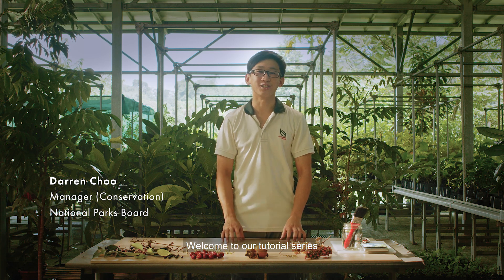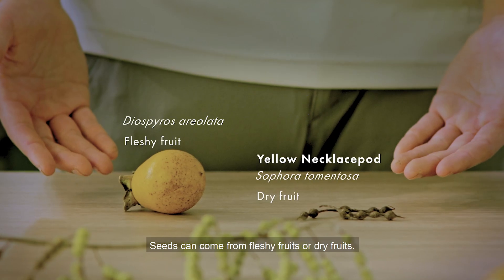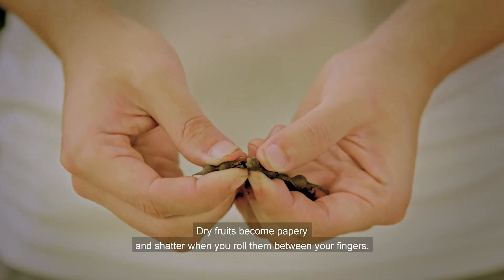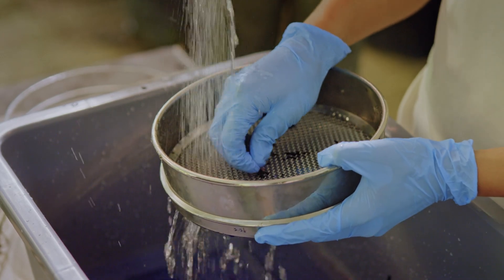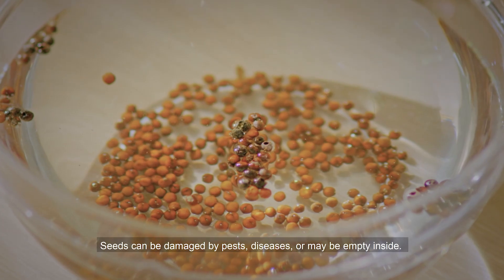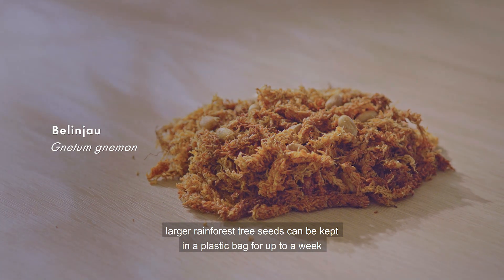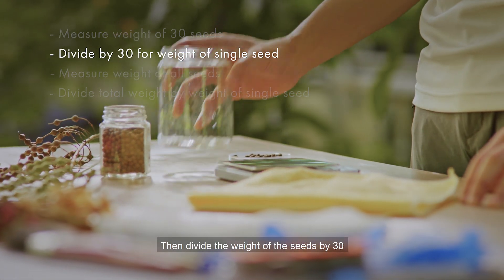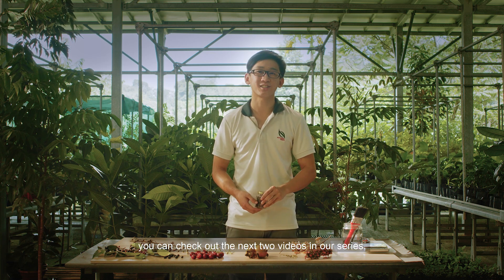Seed Cleaning and Counting | OneMillionTrees Nursery Tutorial Series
In this video, learn how to clean dry and fleshy fruits and their seeds before planting them. NParks’ Conservation Manager, Darren will also share how you can store and count large numbers of seeds.

This video is part of the OneMillionTrees Nursery Tutorial series which takes you through the various steps of caring for and propagating trees.

The OneMillionTrees movement aims to restore nature back into our city through the planting of more than a million trees across Singapore over the next 10 years with the help of the community.

to learn more about our trees, and sign up for the OneMillionTrees mailing list to get updates on future tree-planting opportunities!

Note: The seeds shown in this video are for illustration purposes only. Please refrain from picking seeds from our green spaces.